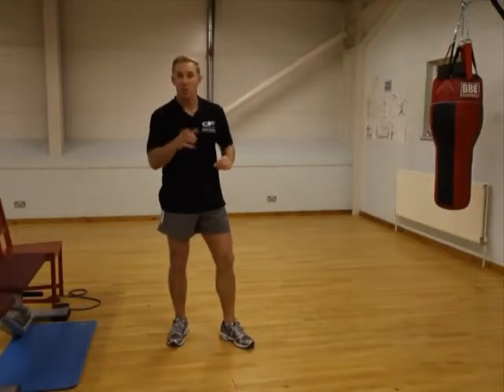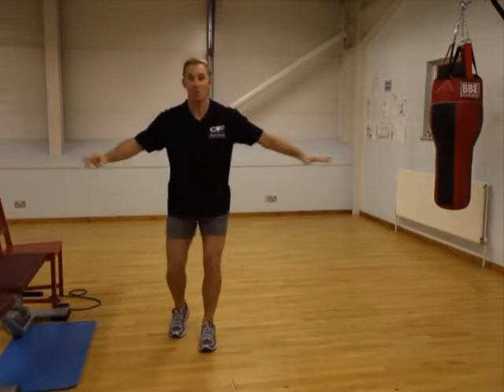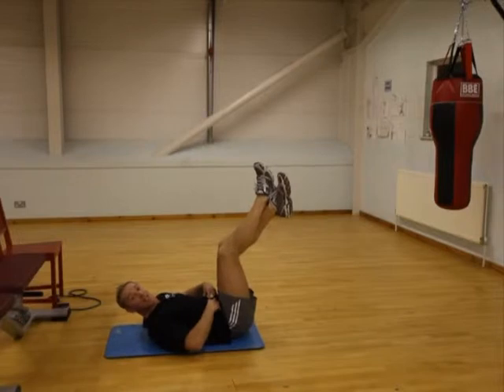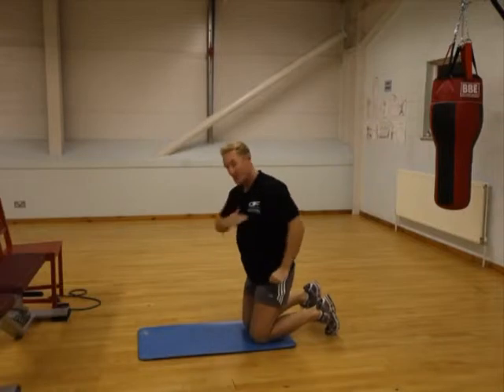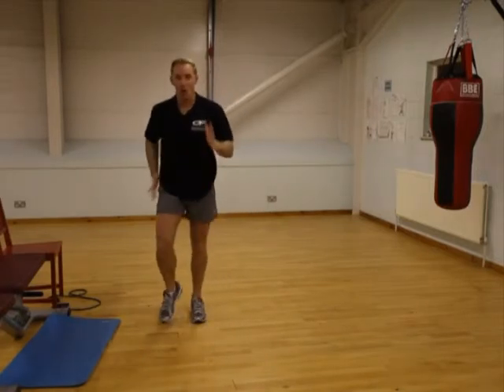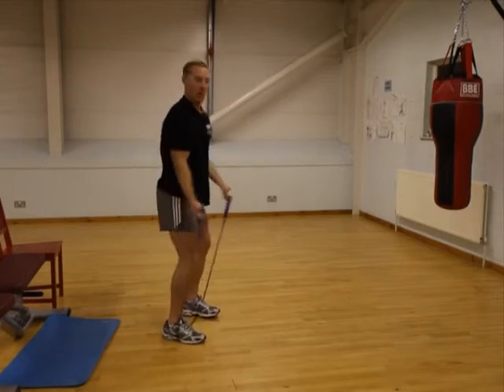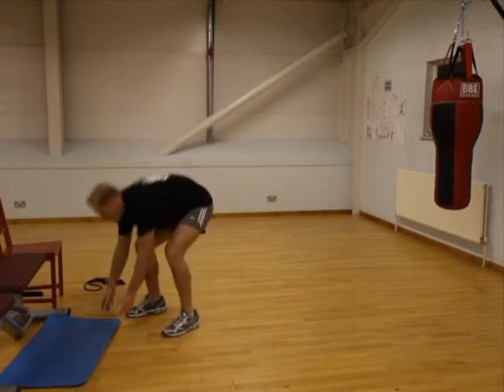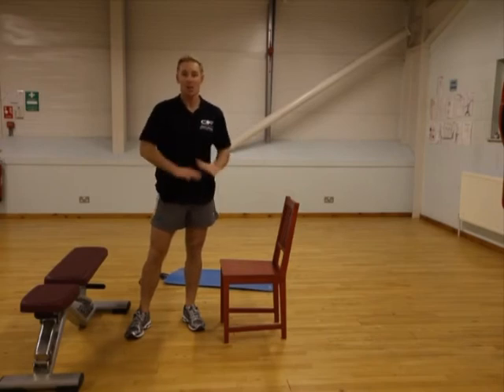Fat attack circuit - Week 18